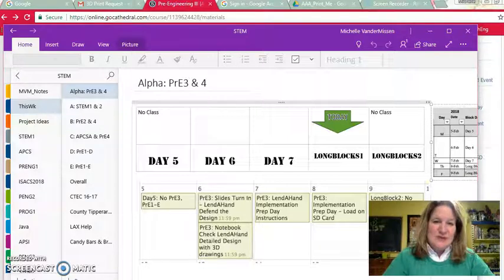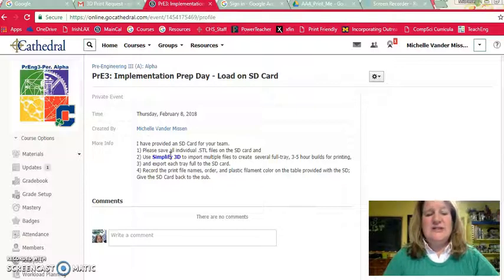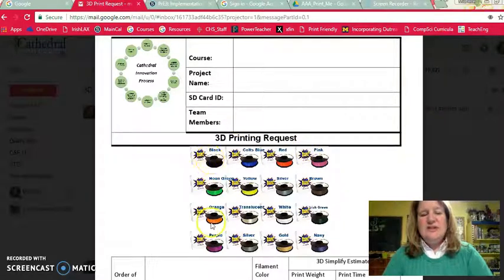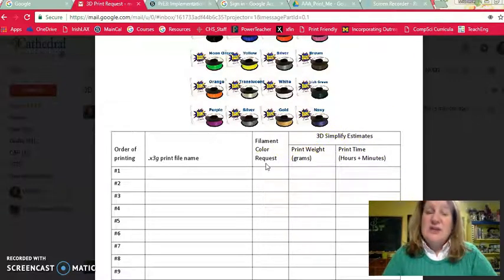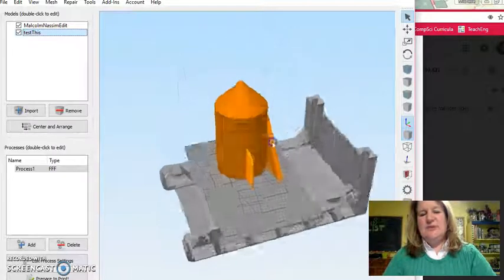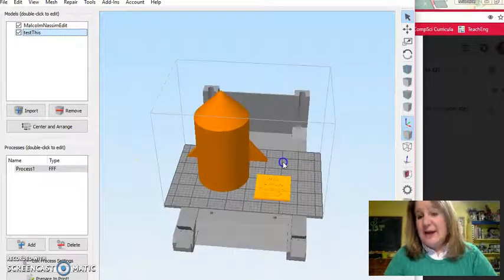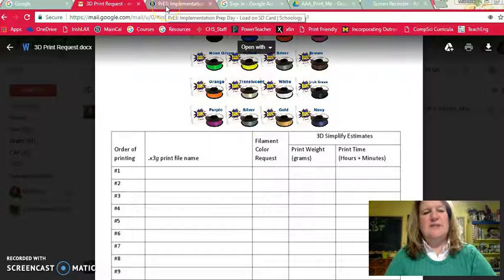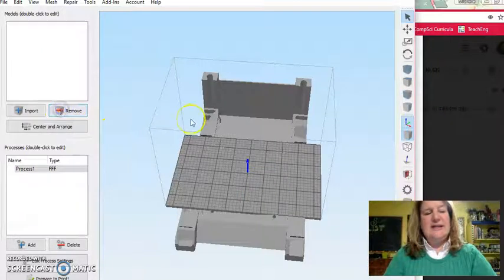PrE3 Video Intro Thurs 08 Feb